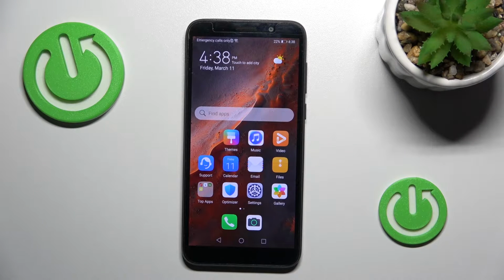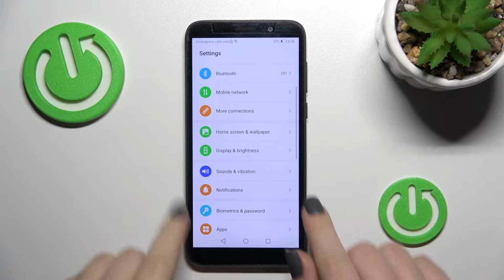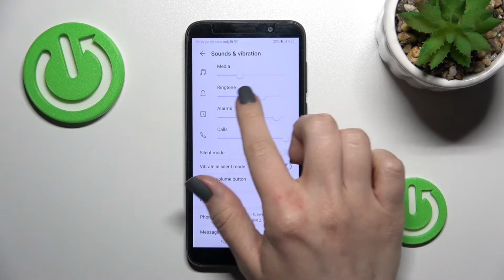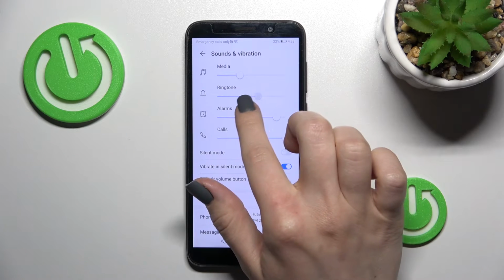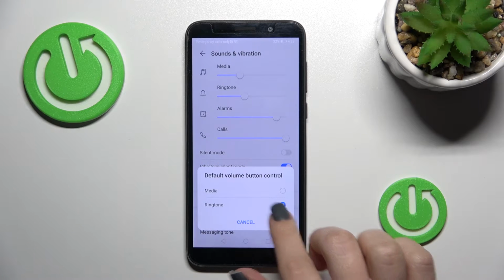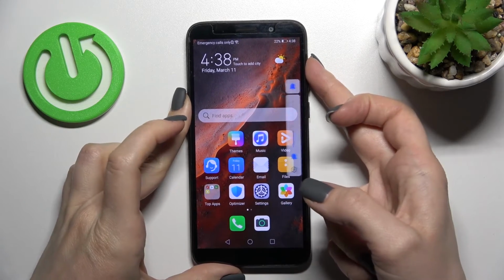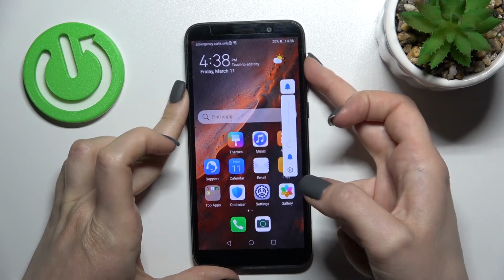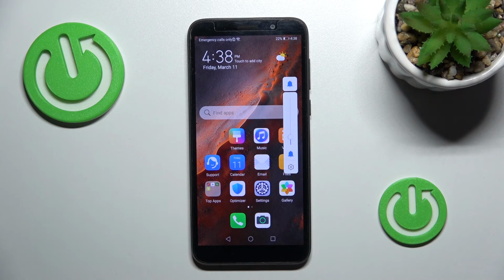How to Adjust Ringtone Volume in HUAWEI Y5p – Find Ringtone Settings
If you’d like to adjust the ringtone volume in your HUAWEI Y5p, then here we are coming with help! In this tutorial we’d like to share with you how easily you can find proper ringtone section and how to manage it successfully. Thanks to this you’ll be able to make the ringtone louder or quieter. So let’s follow all shown steps and successfully adjust ringtone volume.